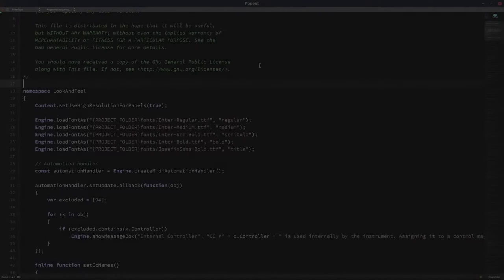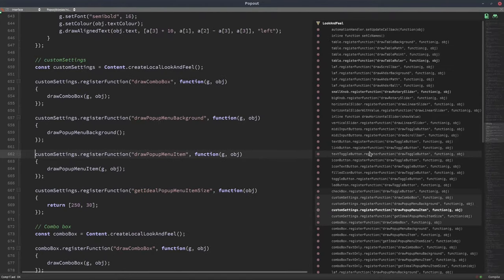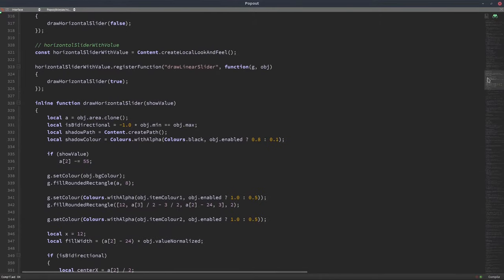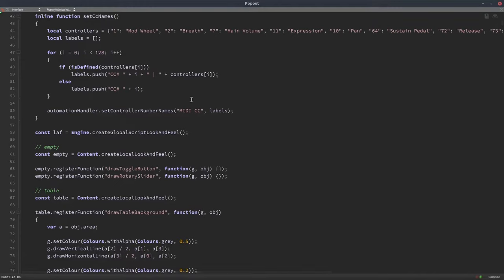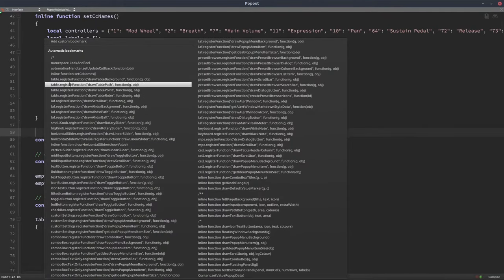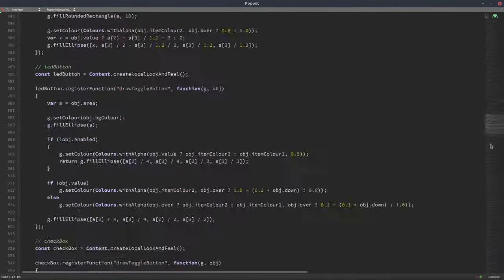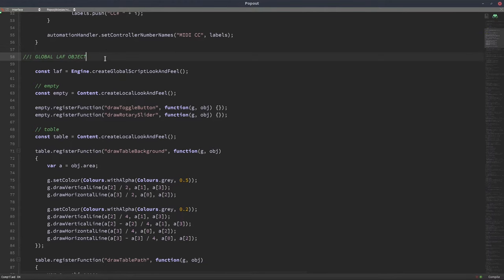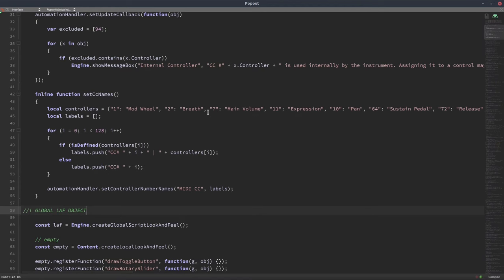Custom bookmarks in the script editor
Quick video demonstrating how to add and use custom bookmarks within HISE's scripting editor.